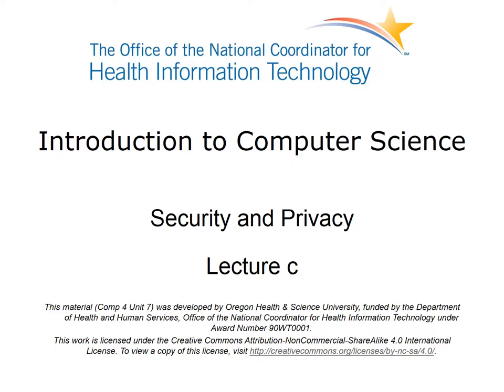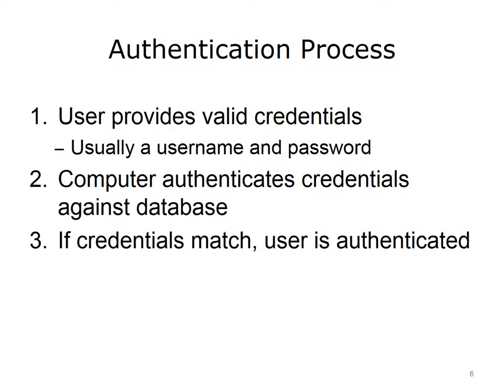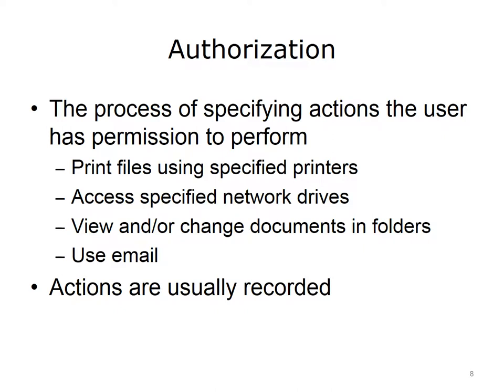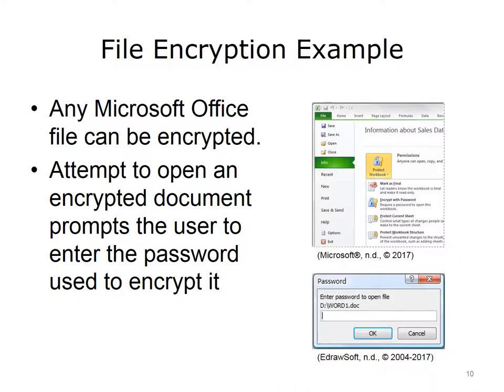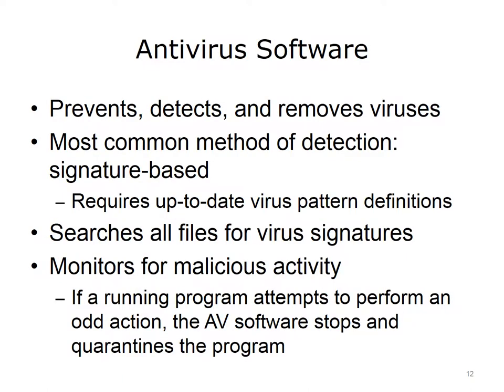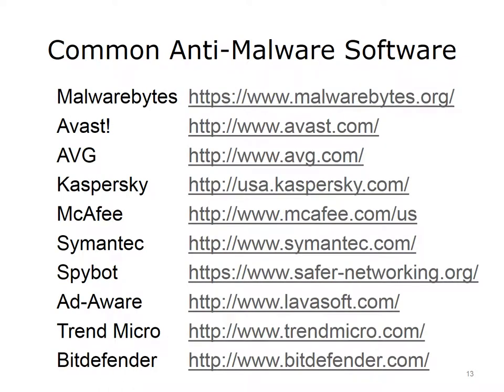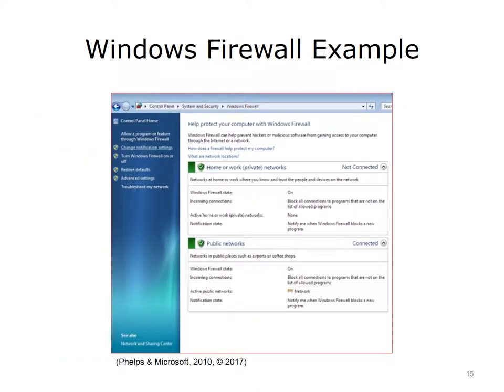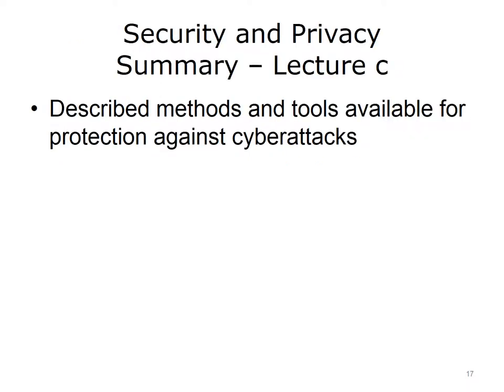ONC Component 4 Unit 7 Lecture c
Comp 4: Introduction to Computer Science

Unit 7: Security and Privacy

Lecture c: Protecting Against Cybercrime

Description: Introduction to Computer Science, provides a basic overview of computer architecture; data organization, representation and structure; structure of programming languages; and networking and data communication. It also includes the basic terminology of computing.

Summary: this lecture we reviewed some of the methods and tools available to prevent computer security breaches.